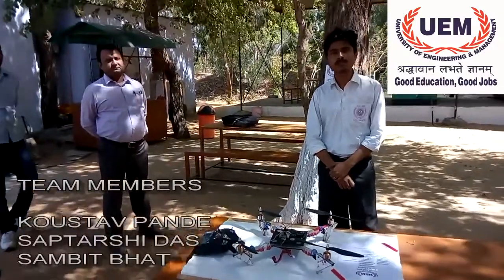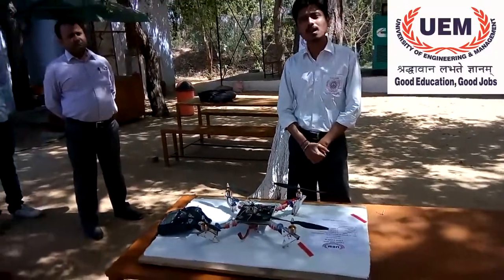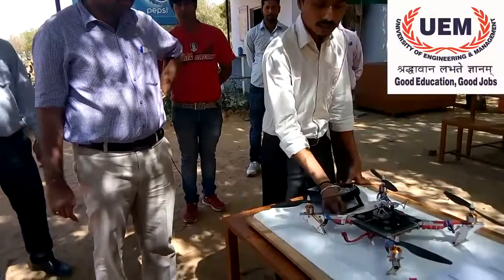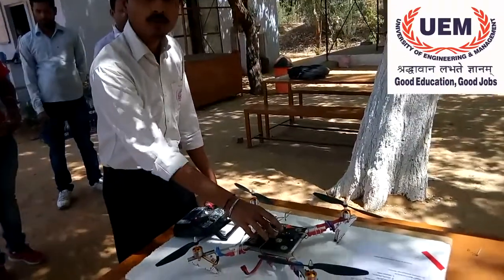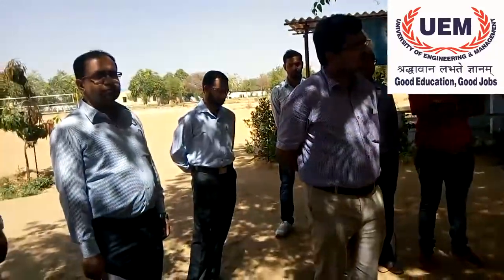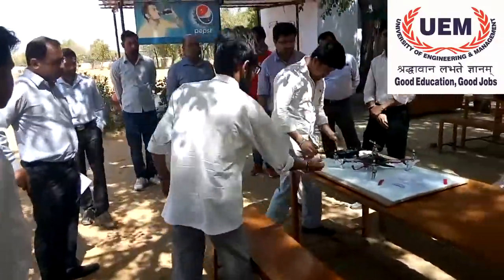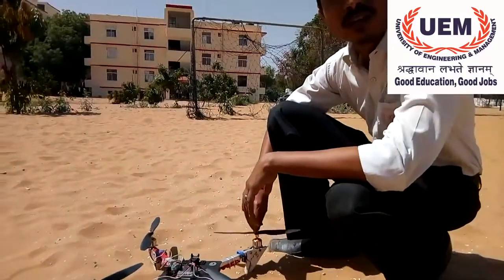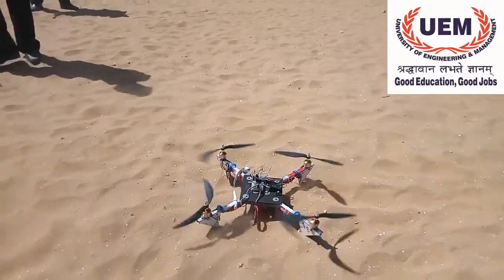A quadcopter designed and developed by the students of UEM, Jaipur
A quadcopter designed and developed by the students of the University of Engineering & Management (UEM), Jaipur.
Koustav Pande
Saptarshi Das
Sambit Bhattacharya
Akash Dikshit
Bijit Paul
Souvik Mandol